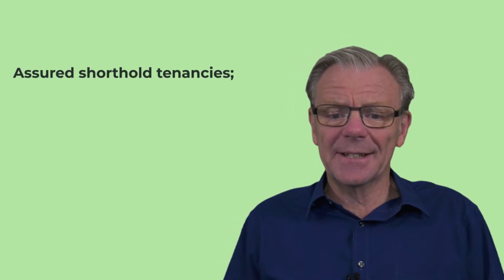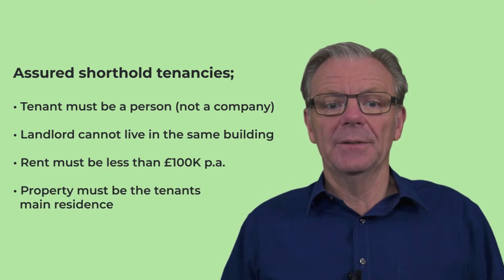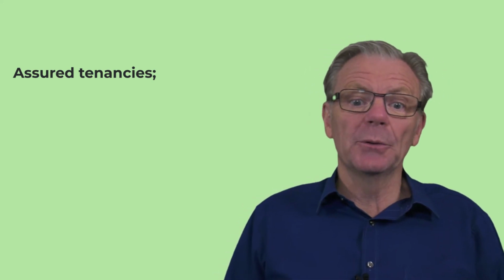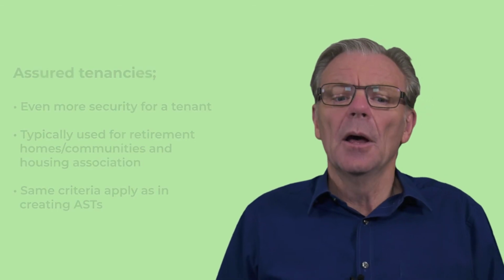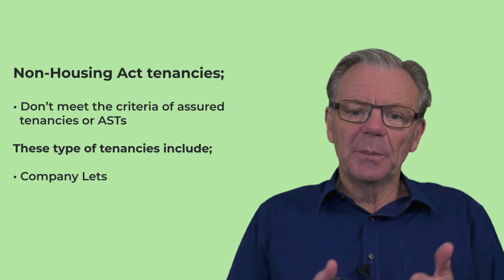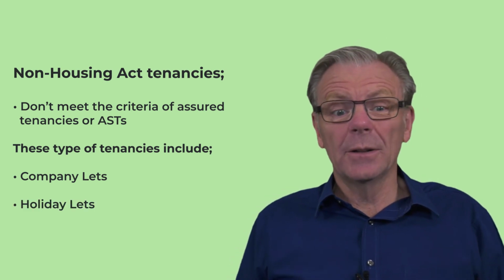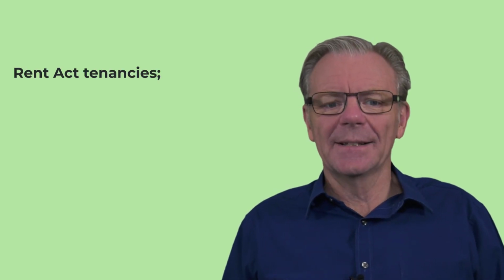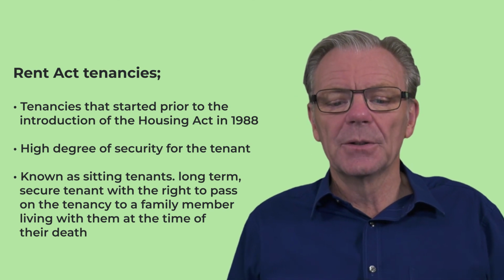L 5 Types of Tenancies